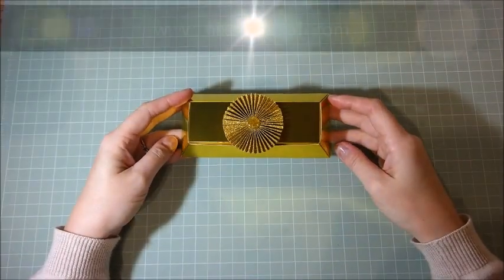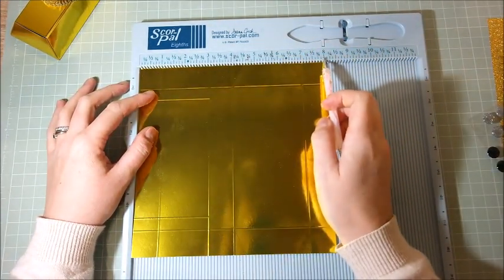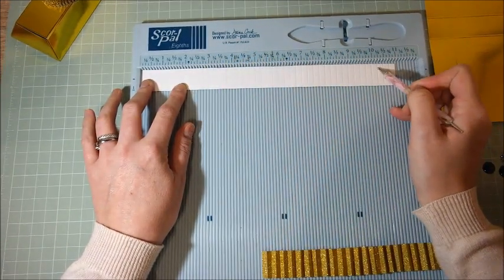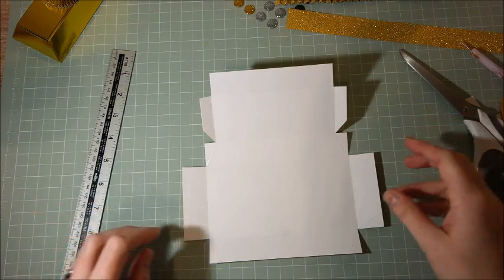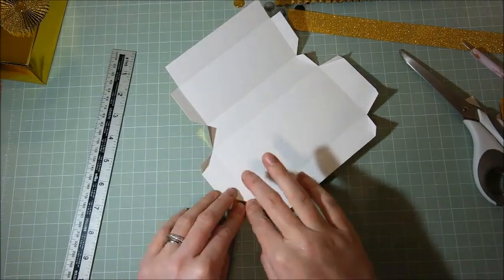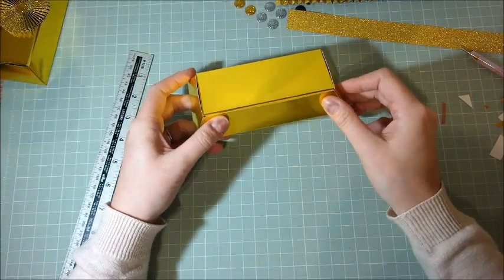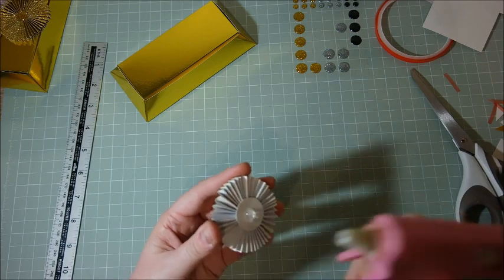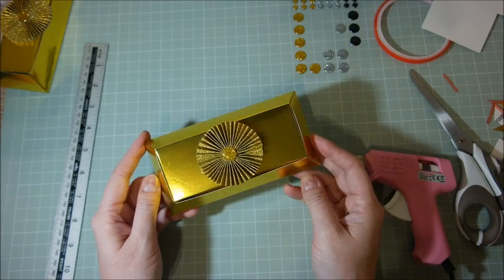Unusual Gold Bar/Ingot Gift Boxes | Video Tutorial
In this tutorial I show you how to make this unusual Gold Bar shaped gift box. Using strong Mirri card and finished with an easy Rosette on top this box is perfect for all occasions.